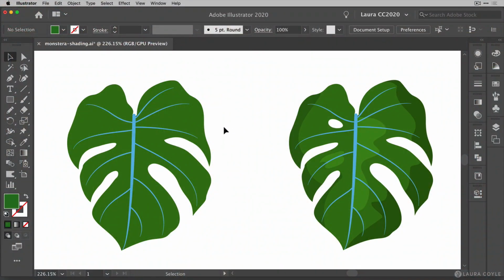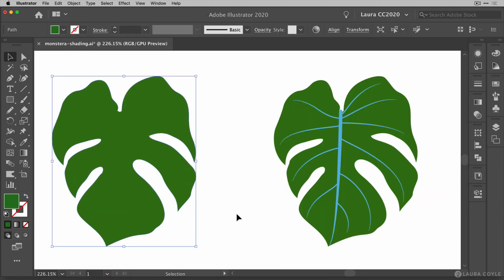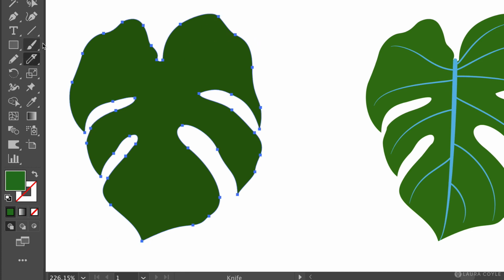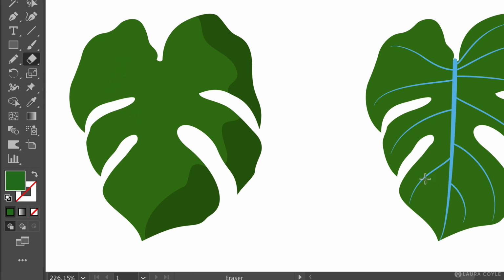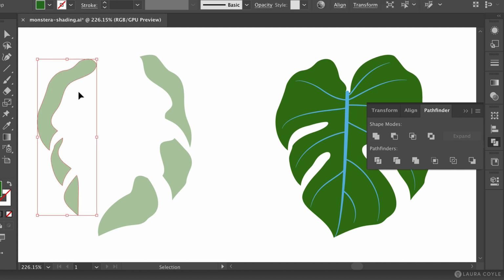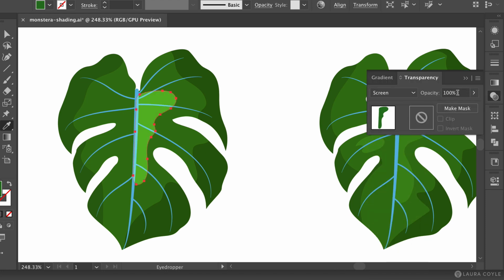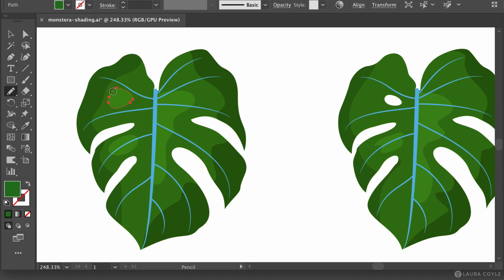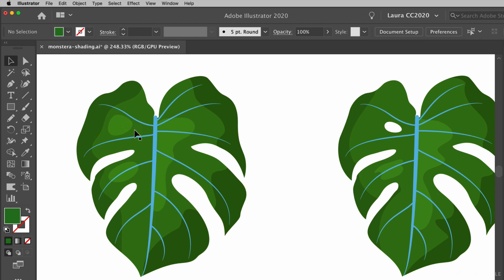Shading in Illustrator with Pencil and Knife Tools, Monstera Leaf Part 3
I show you tips for creating shading in Adobe Illustrator using the Pencil tool and Knife tools.

✏️LINKS